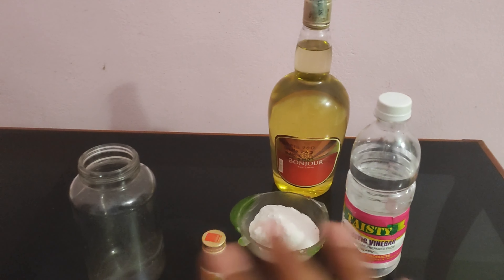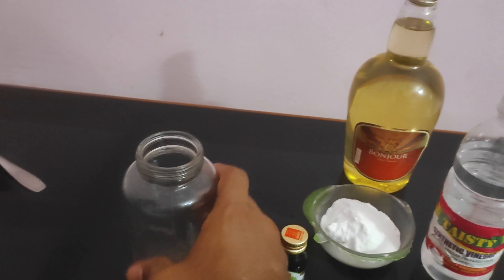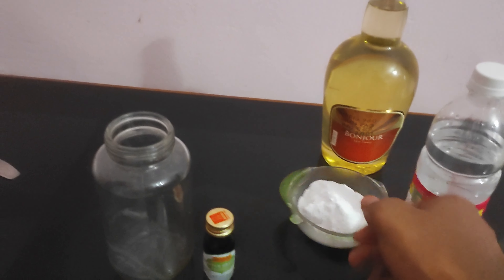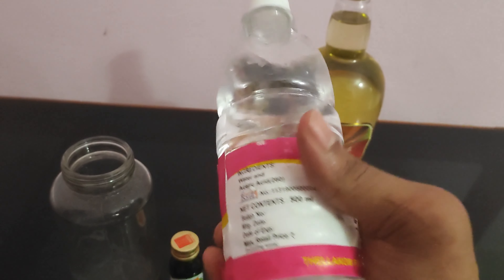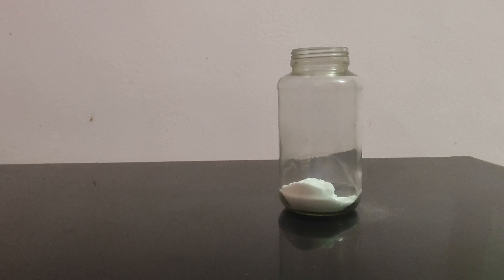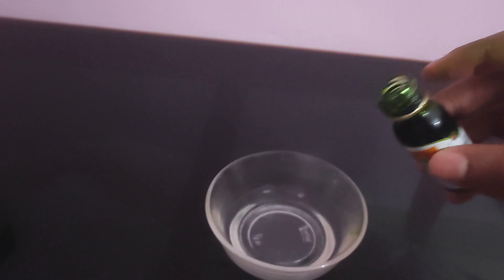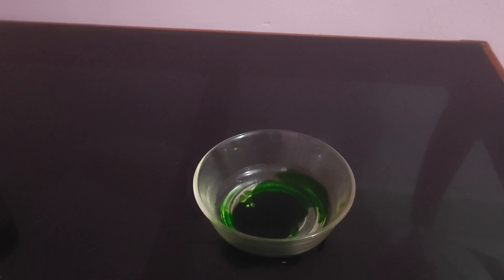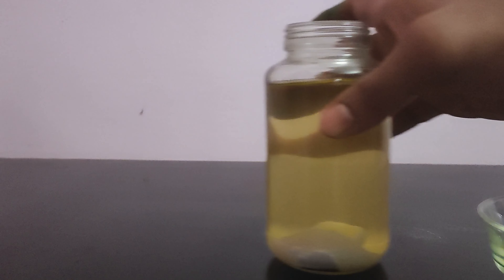Easy way to make lava lamp at home DIY | ലാവാ ലാംപ് ഉണ്ടാക്കിയാലോ ??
The lava lamp making is an experiment and entertainment video. This can done by any person at your home.

these are the 4 ingredients of lavam lamp making